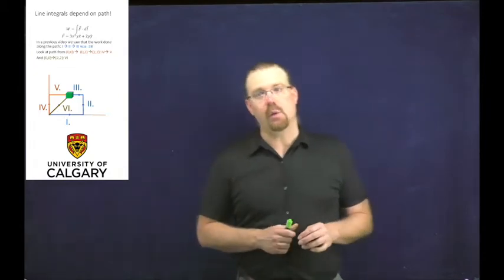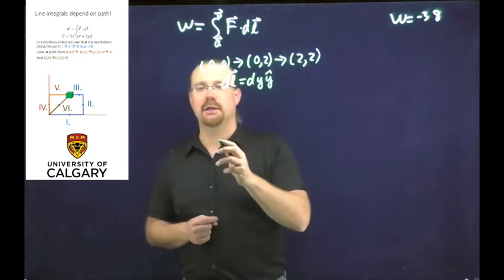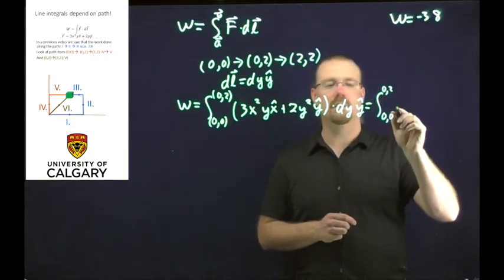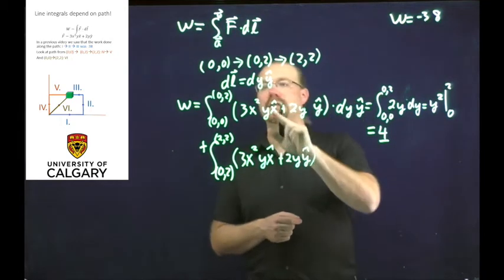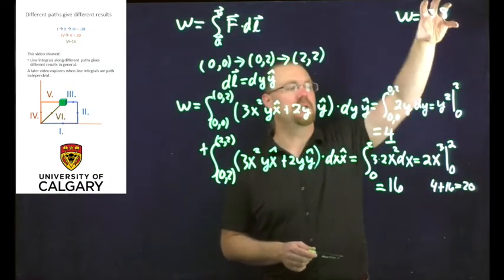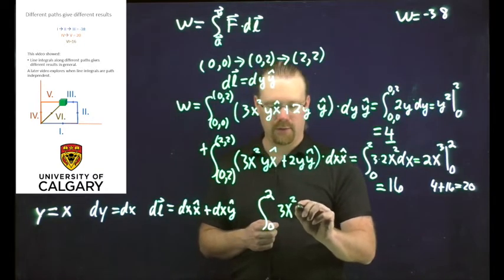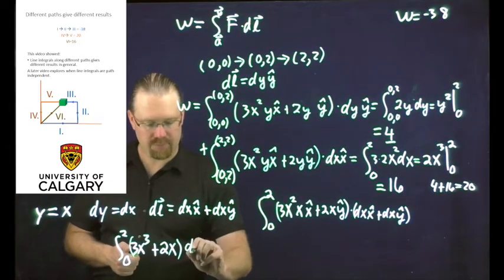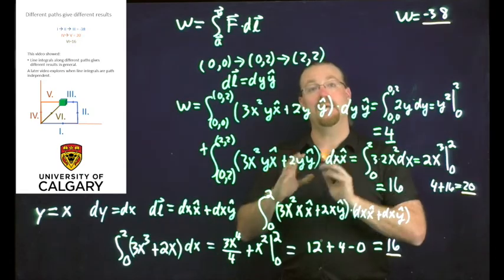1F Line integrals dependant on path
In general, line integrals depend on the path that's taken. For electrostatics, they don't, for magnetic fields and electrodynamics they do! Watch the video to learn more about this path dependence.